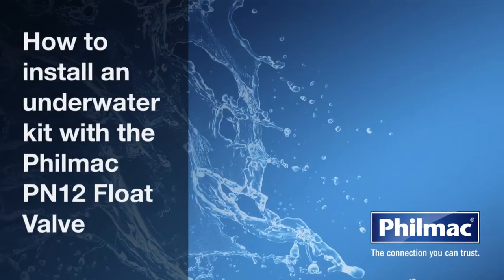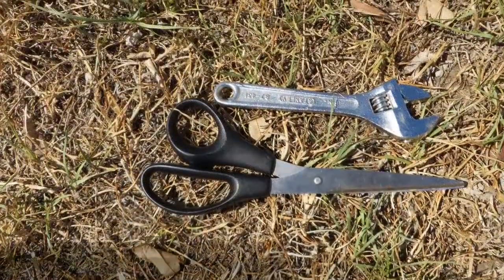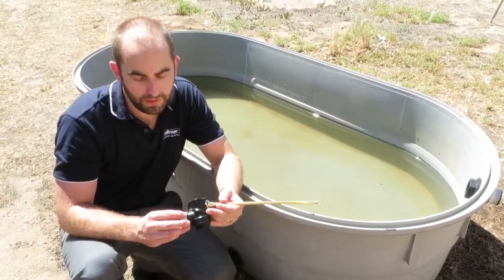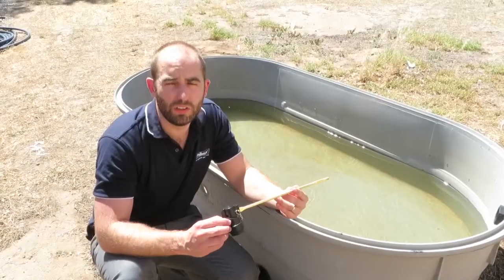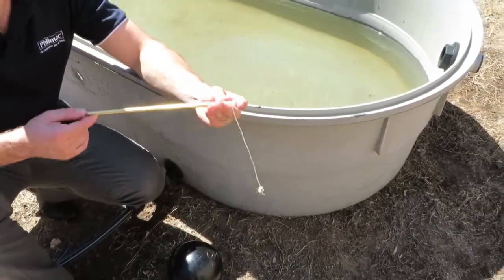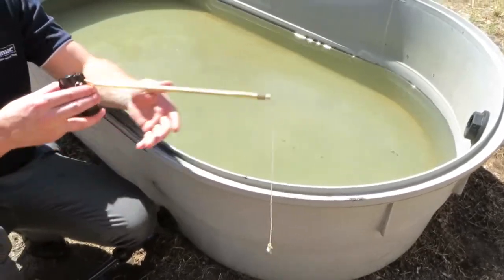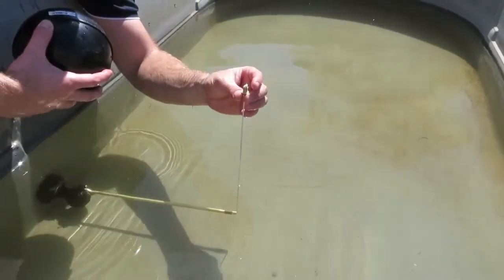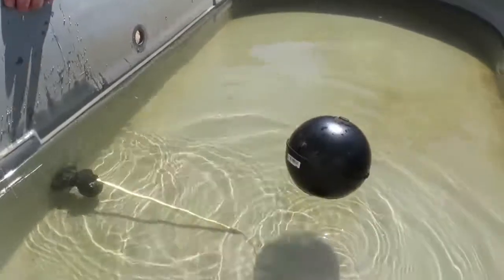How to install the underwater kit on the Philmac PN12 Float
Learn how to install the underwater kit on the Philmac PN12 Float Valve for bottom entry inlets on tanks and troughs